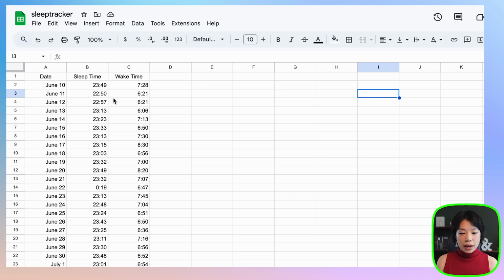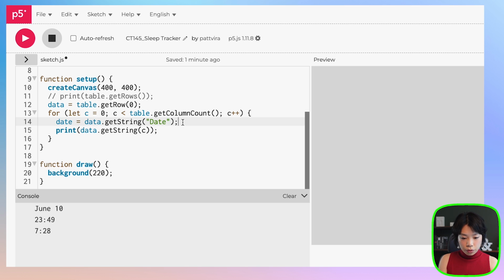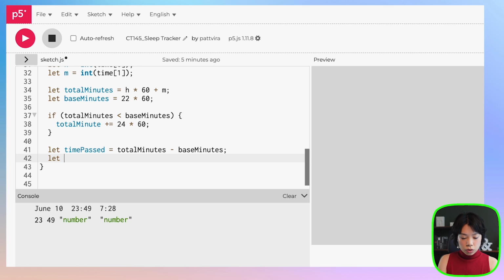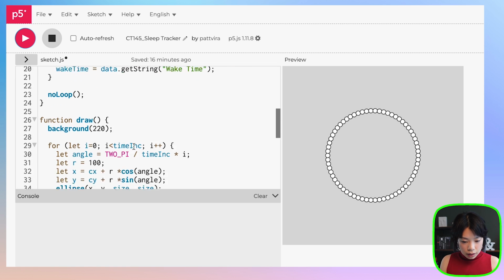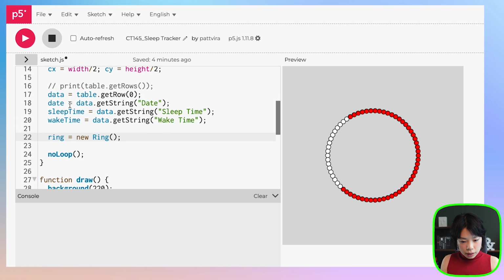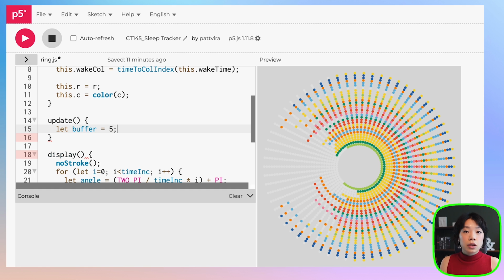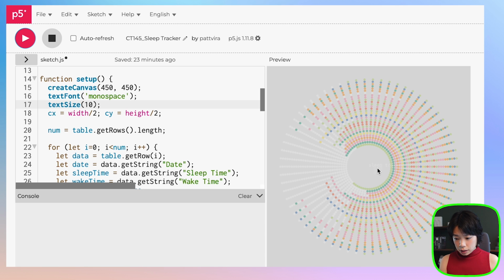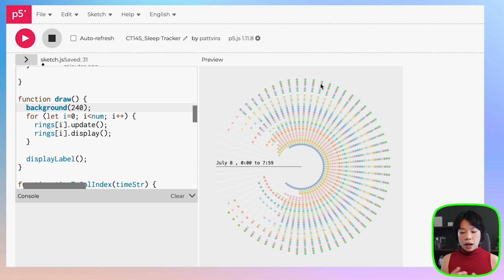p5.js Coding Tutorial | Sleep Tracker (Data Visualization)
Timestamps:
0:00 Intro
0:10 Prep data
0:42 Upload data onto sketch
1:54 Extract data using p5.Table class
7:58 Convert sleep and wake times into corresponding column indices
15:27 Visualize data inside a ring of ellipses
21:27 Create a Ring class
29:09 Add new colors
30:53 Make it interactive
35:58 Add data labels